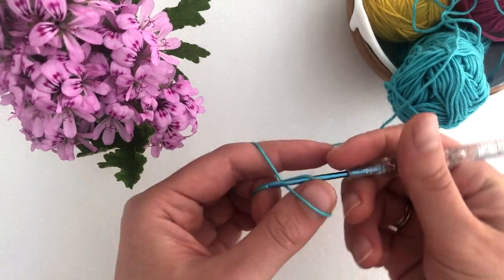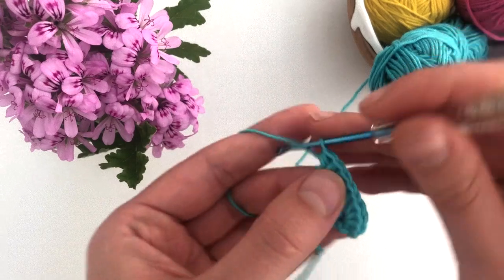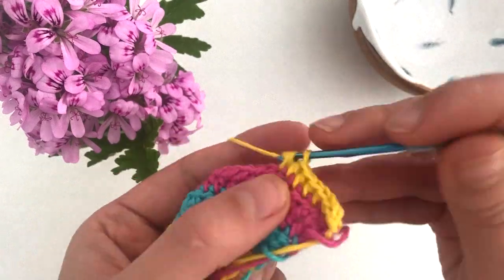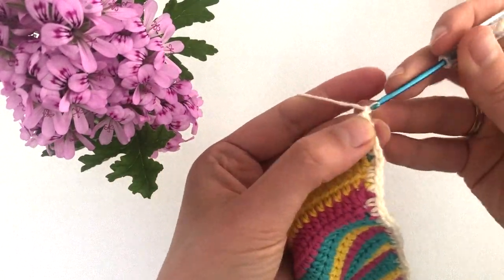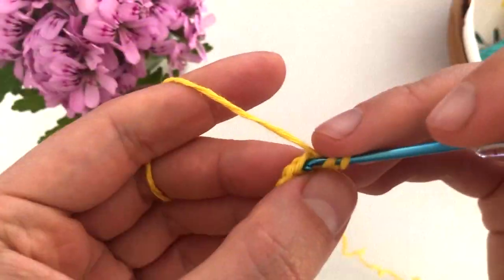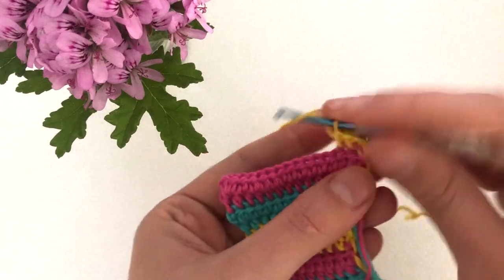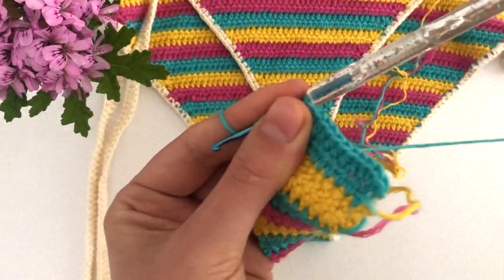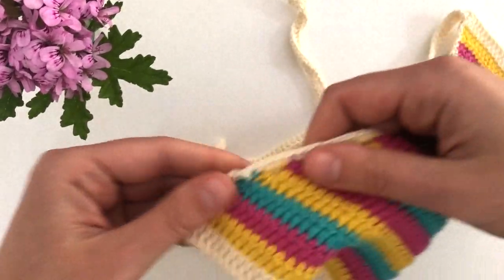CROCHET BIKINI PATTERN/HOW TO CROCHET BIKINI/ CROCHET SWIMSUIT/CROCHET BIKINI FOR BEGINNERS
Please click the link for more information (written pattern and sizes)

 If you need to slow the video down, just click on the settings on the bottom right corner and adjust the speed